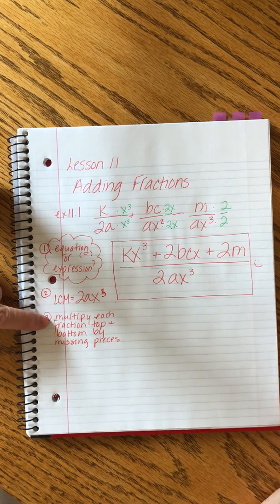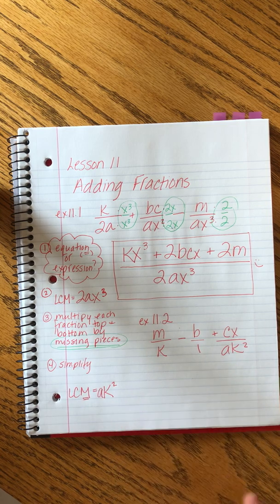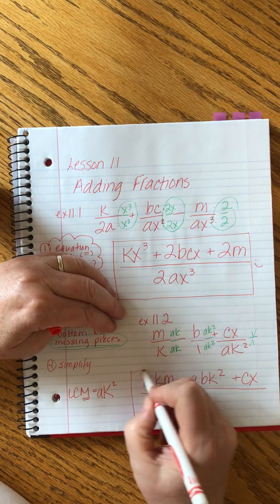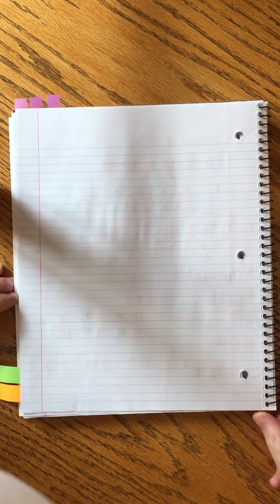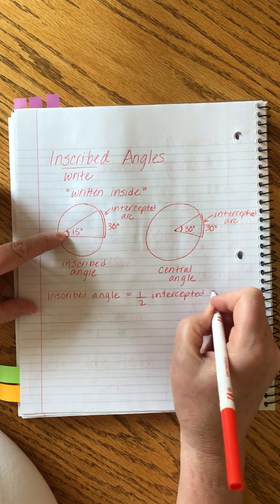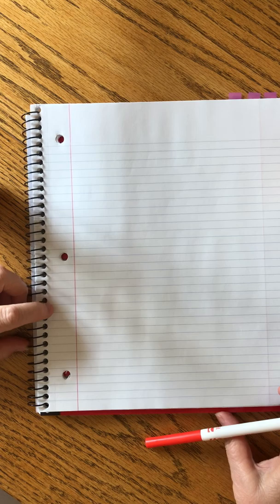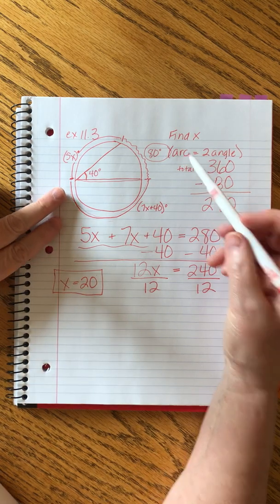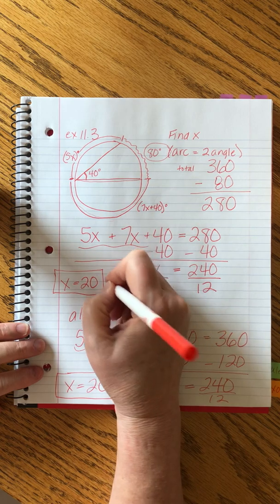SAXON ALGEBRA 2 | LESSON 11